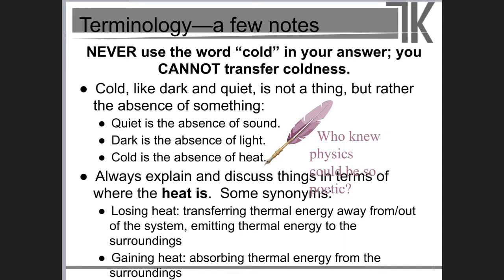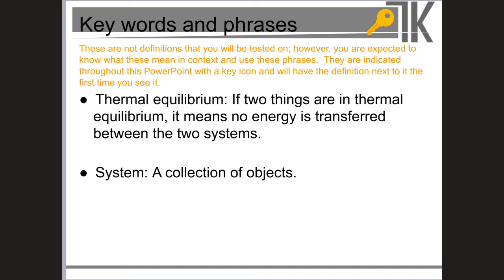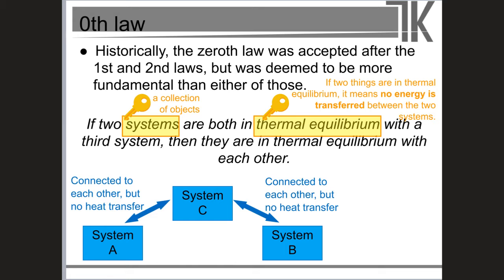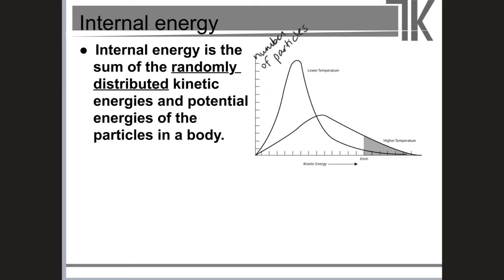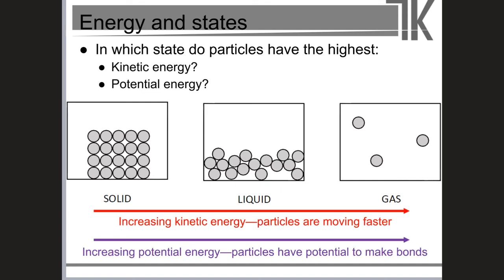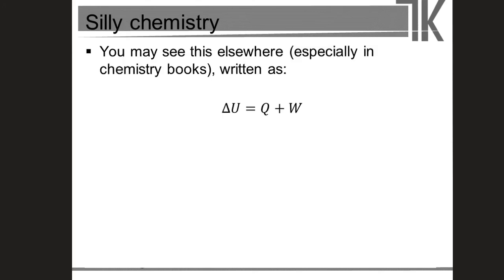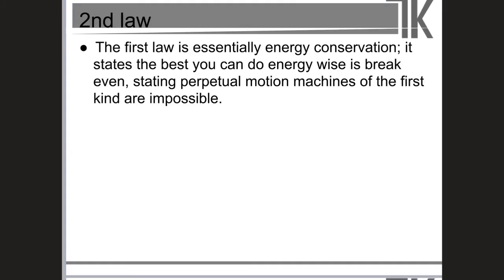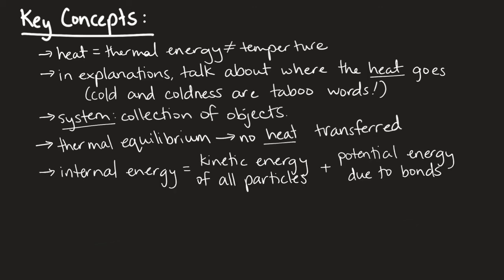01 Laws of thermodynamics and internal energy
The first lesson in the topic of thermodynamics (after the background knowledge check of GCSE material and the particle model).  Following AQA A Level specification.  Briefly addresses the laws of thermal physics, the concept of internal energy, and how this relates to the specifics needed for this specification.